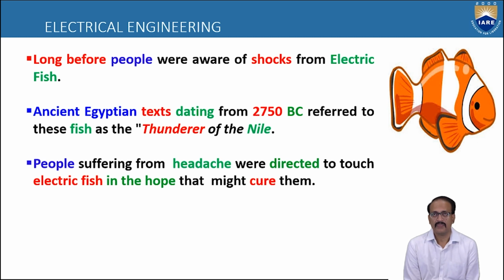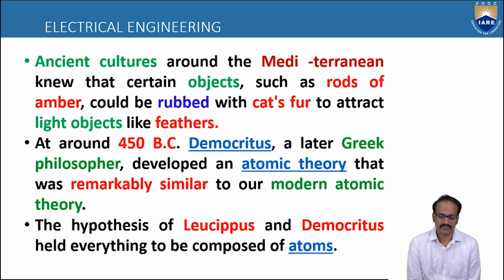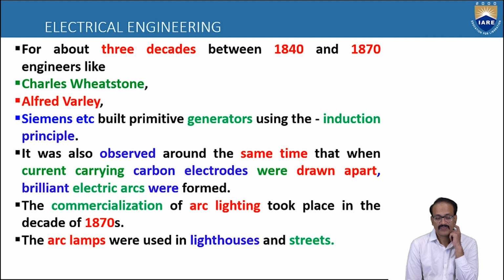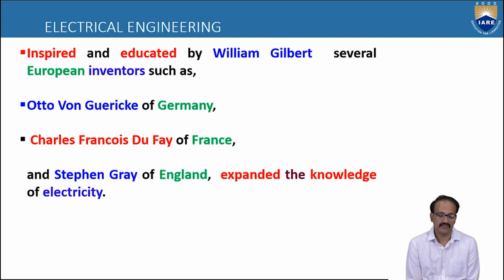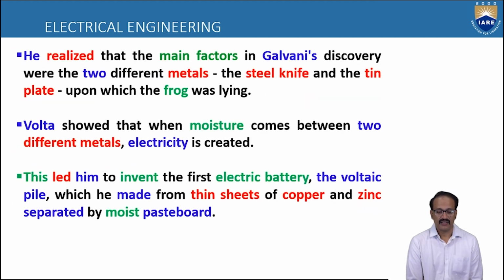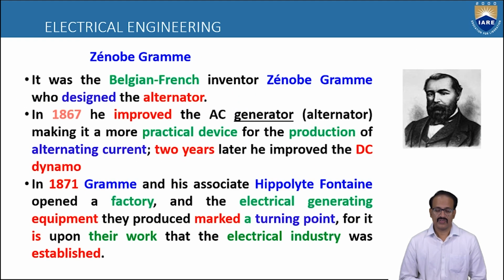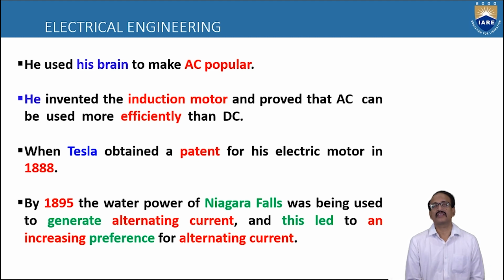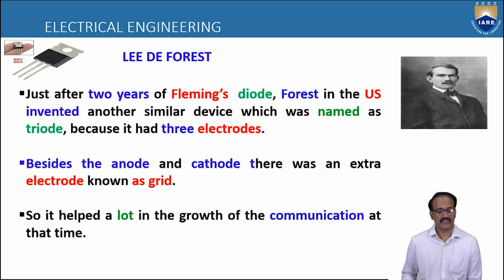History of Electrical Engineering 1 by Dr. V Chandra Jagan Mohan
History of Electrical Engineering 1 by Dr. V Chandra Jagan Mohan | IARE

Telangana, India.